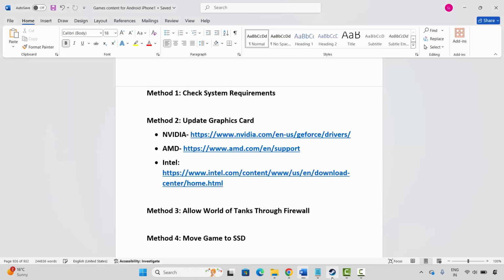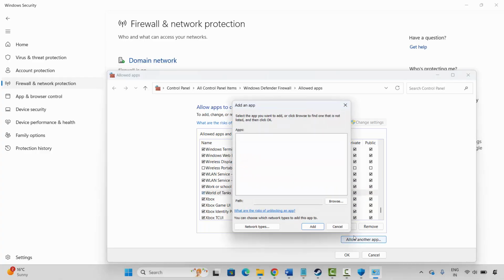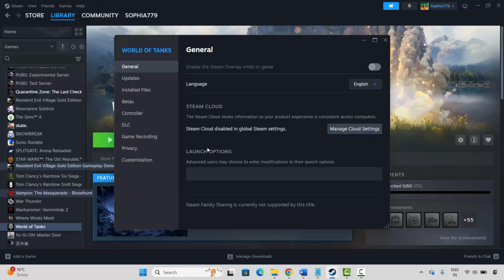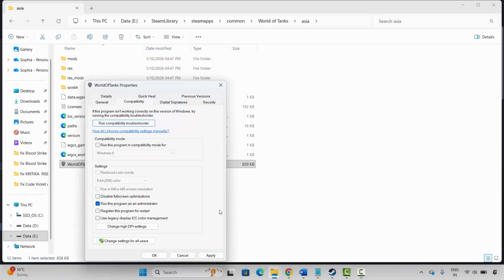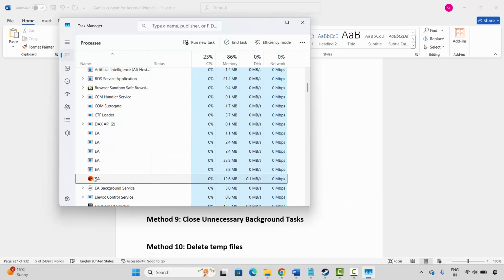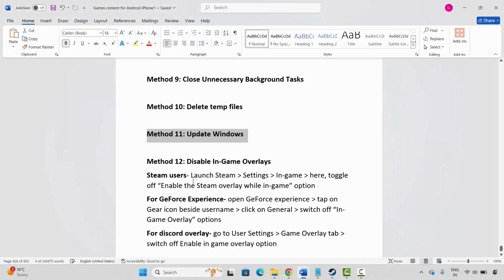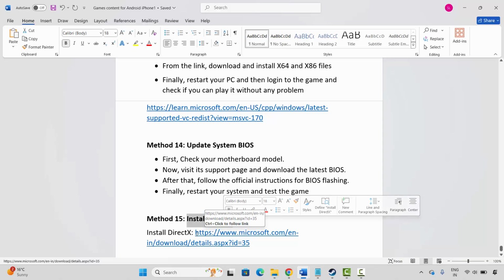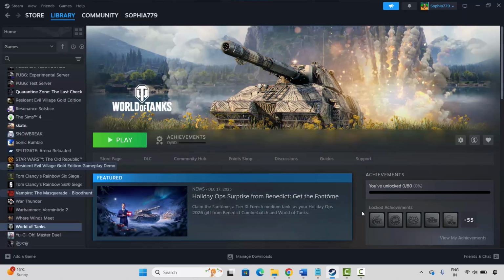[FIXED] 🛠 World of Tanks Not Launching, Not Opening, Stuck on Black Screen Error On PC/Steam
In this video guide, know how to fix World of Tanks Not Launching, Not Opening, Stuck on Black Screen Error On PC/Steam.
Fix World of Tanks Not Launching on PC,
Fix World of Tanks won't launch,
Fix World of Tanks Not Launching on PC (2026),
How To Fix World of Tanks Not Launching on Windows 11/10,
Fix World of Tanks not opening on PC,
How To Fix World of Tanks Stuck On Black Screen on PC (2026),
Fix World of Tanks Stuck On Black Screen on PC,